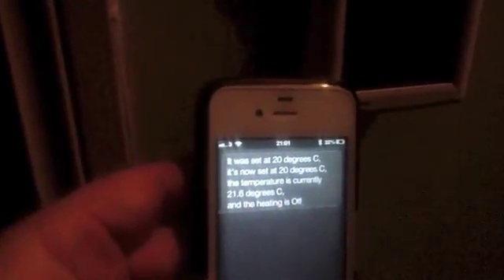RPI - Siri controlling Heatmiser thermostat via Raspberry Pi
Using the excellent Siri Proxy on the PI  with the brilliant Heatmiser perl library to view and set the Heatmiser thermostat.